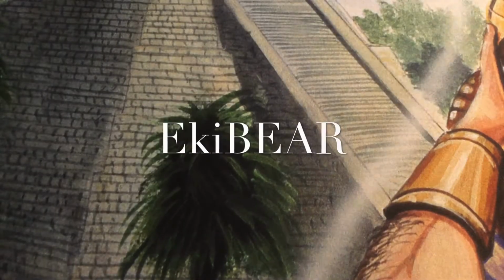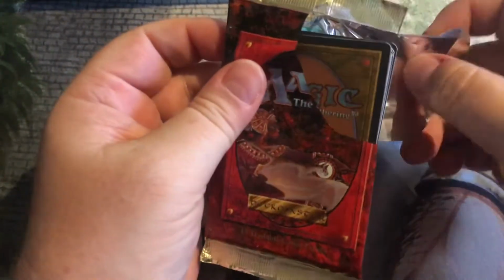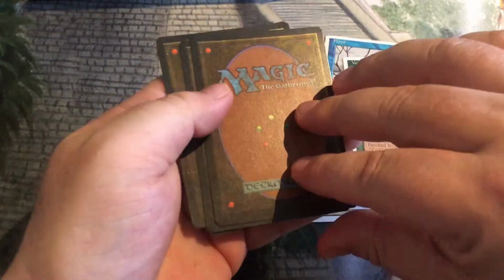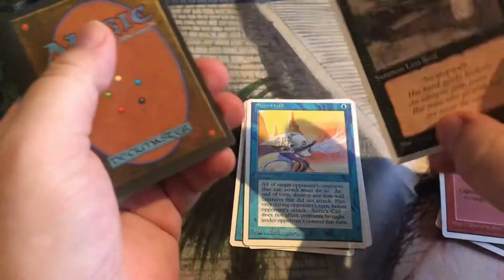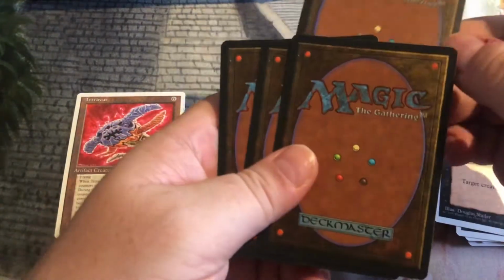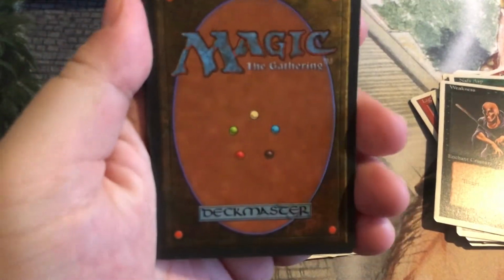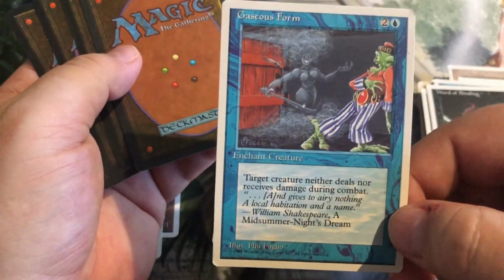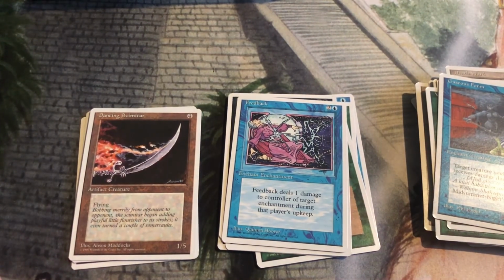MTG 4th Edition Unboxing Vlog 1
Join EkiBEAR as he unboxes a 4th Edition Magic The Gathering booster box and take a trip back to 1995 opening his first MTG box.